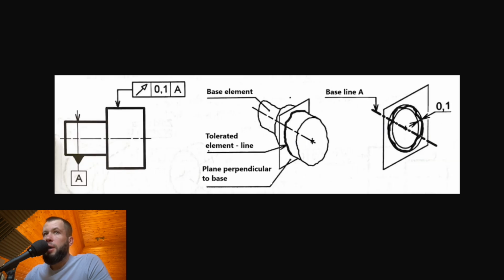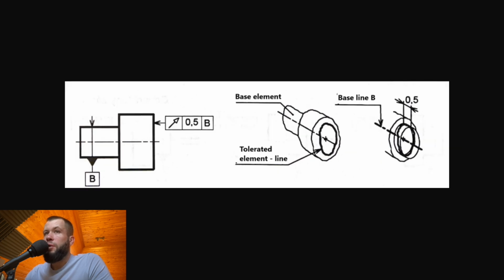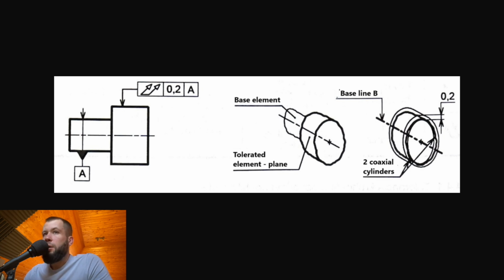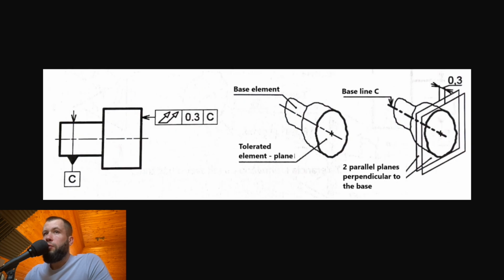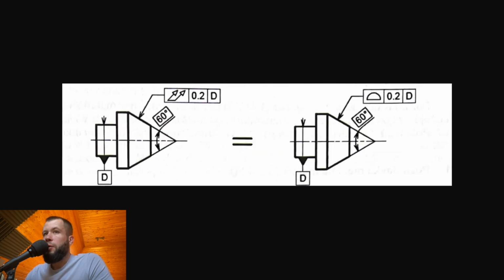GD&T: Runout Tolerances - You Need to Know This!